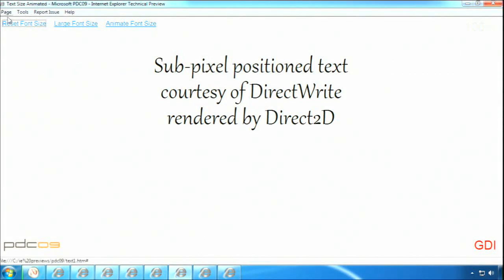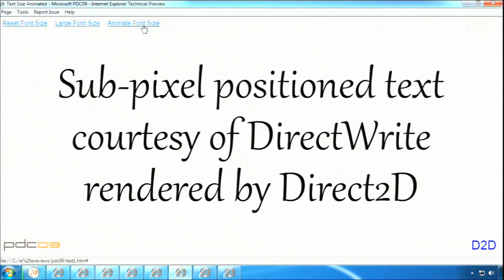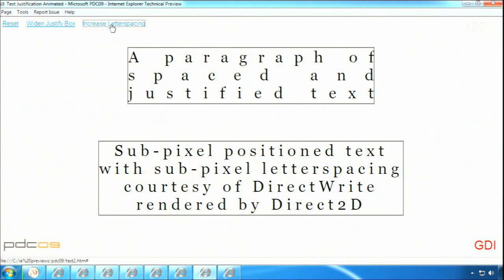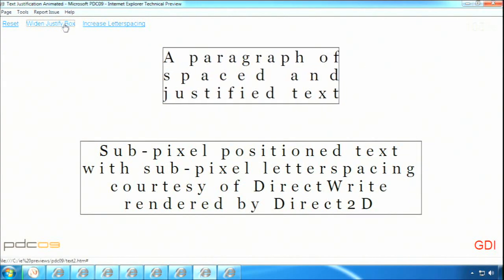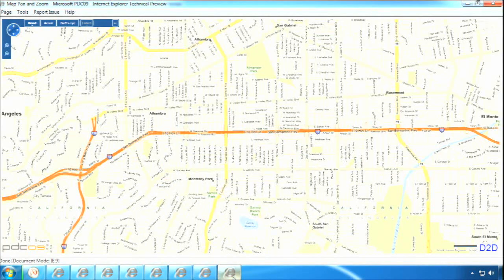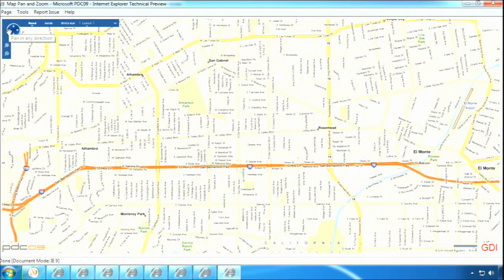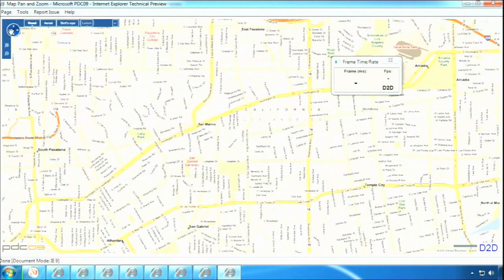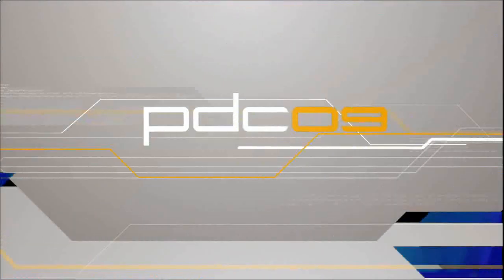Internet Explorer 9 Video (2/2)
| Internet Explorer 9 Video from Microsoft PDC09